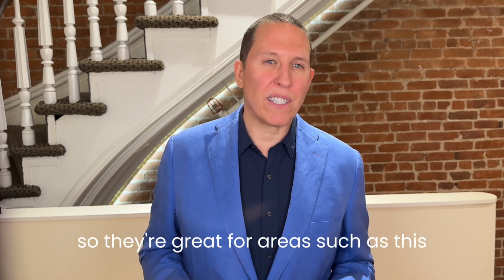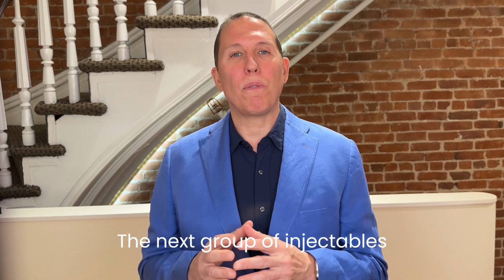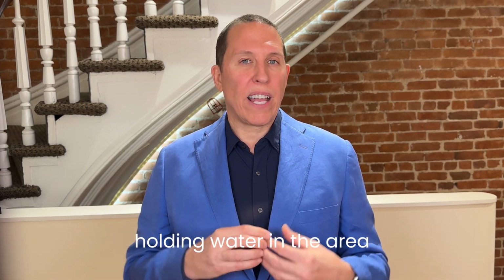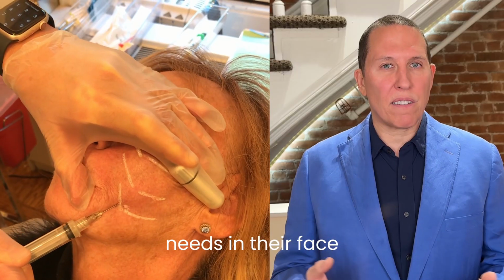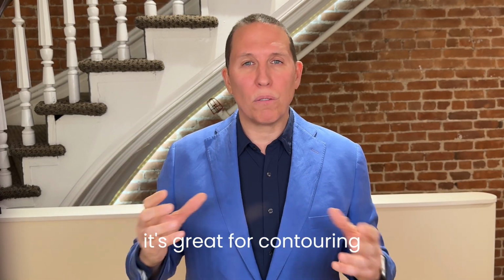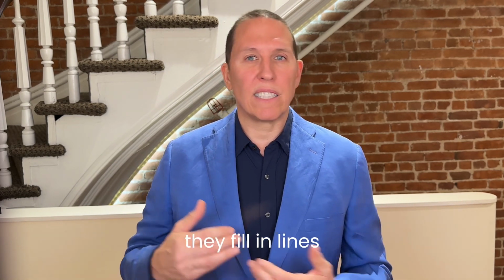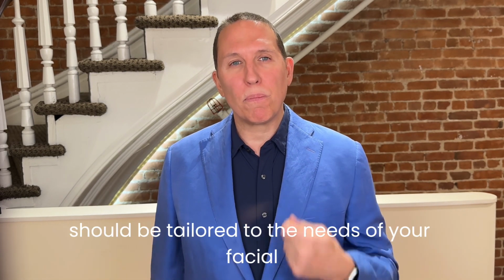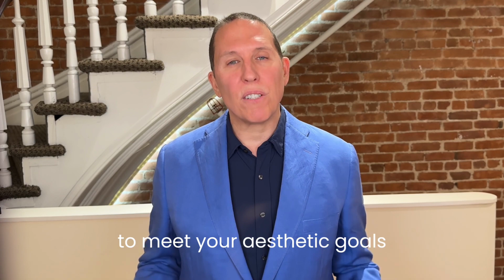Which Cosmetic Dermal Filler Injectable is Right for Me? | Types of Injectable Dermal Fillers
When considering a non-surgical cosmetic injectable treatment, the type of injectable fillers that will be used may be the last thing on your mind. There are many different types of dermal fillers that your cosmetic surgeon can choose while performing a procedure. We have  the most popular fillers that are used during a cosmetic treatment to give you an idea of what each of them are used for and what Dr. Bracci likes to use to achieve the best results.

What are the different types of cosmetic injectables and dermal fillers?

Botox: Botox (onabotulinumtoxinA) is a neurotoxin that helps to reduce the appearance of facial wrinkles. Botox is typically injected in the vertical lines between the eyebrows (Glabella) , lines around the eyes (Crow’s Feet), and horizontal lines on the forehead area. Botox works by blocking the signals that cause our facial muscles to contract. It is able to relax the muscles and in return, eliminate the patient’s wrinkles.

Sculptra: Sculptra is a cosmetic filler that helps to stimulate collagen in our body. Made from Poly-L-Lactic acid (PLLA), a collagen stimulator, Sculptra helps to restore your skin's volume and reproduce collagen that has been lost. It can last up to 2-4 years whereas a hyaluronic acid filler such as Juvederm lasts maybe 10-14 months. Hyaluronic acid fillers are not Poly-L-Lactic acid collagen stimulators. Sculptra is most commonly used to treat the nasolabial folds, marionette lines and deep wrinkles and folds.  It is also a leading cosmetic filler for non-surgical BBL buttocks contouring procedures.

Radiesse: Radiesse is one of Dr. Bracci’s favorite products to use. Made from calcium hydroxylapatite, a mineral that is found in our bones, Radiesse can add back lost volume in the nasolabial folds and most areas of the face to add support underneath the skin as well as stimulate collagen in our body.

At VERVE Medical Cosmetics we use Radiesse in our BaseLift™ non-surgical facelift procedure to help our clients achieve the most natural and longer lasting results. During the BaseLift™ cosmetic procedure, Dr. Bracci injects dermal fillers to help enhance facial architecture and support lost support underneath the skin. Radiesse the dermal filler of choice, offers instant results, stimulates collagen and can last up to 2 years. Radiesse also is FDA approved to contour the  jawline.  Additionally, Radiesse is FDA-approved for the hands.

Restylane: Most commonly, Restylane is used to plump a client's cheeks, lips, and marionette lines. Composed of Hyaluronic Acid (HA), Restylane is the first HA filler approved by the FDA for use in the United States.

Juvéderm: Juvéderm is an injectable dermal filler that is made of Hyaluronic Acid and can be used to treat wrinkle lines and folds. There are four different types of Juvéderm including Voluma XC to contour chin and cheeks, XC and Vollure XC to create smoother facial features (such as nasolabial folds), and Juvéderm Vobella XC and Ultra XC which is used in lips.

Xeomin: Xeomin is typically used to reduce wrinkles between the eyebrows or flabella area, as well as Crows Feet around the eyes. It is a purified form of neurotoxin which means that any of the non-contributing accessory proteins were removed.

Belotero: Also known as Belotero Balance, is a Hyaluronic Acid filler that works to fill in wrinkles or lines caused by aging or loss of collagen production in the skin. Belotero is used at VERVE Medical Cosmetics in our exclusive non-surgical eye bag removal procedure, EyeRise™. In addition, Belotero is used to treat nasolabial folds, marionette lines, vertical lip lines, and smile lines to smooth the skin.

Revanesse Versa: Used to restore and replenish lost volume in the skin, Revanesse Versa is a hyaluronic acid based cosmetic filler. Revanesse Versa is used to treat folds and creases in the facial skin to return it to a youthful, smooth appearance.